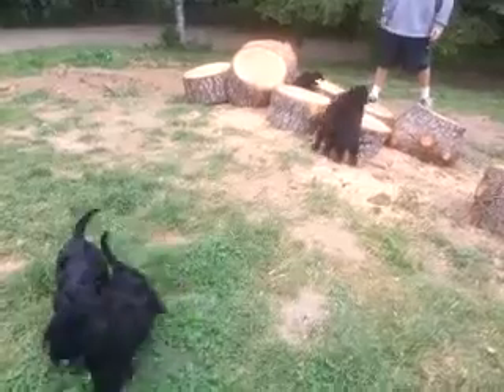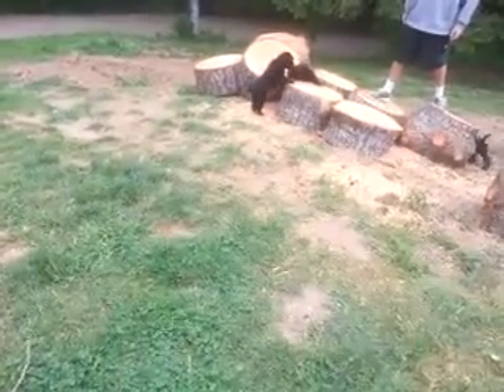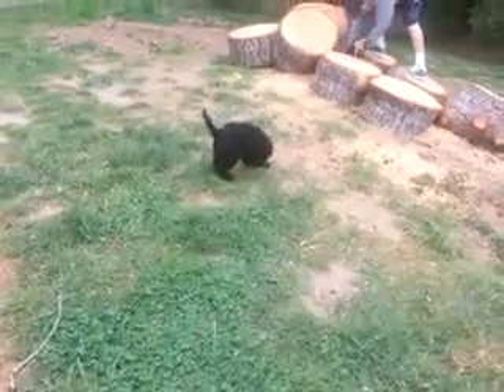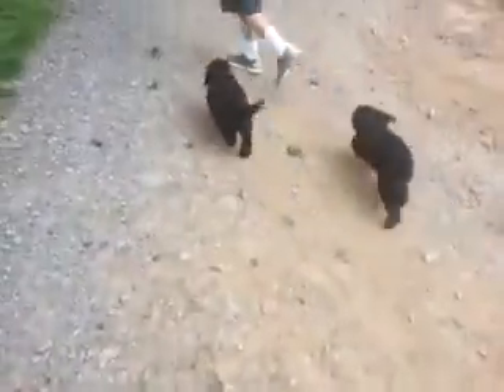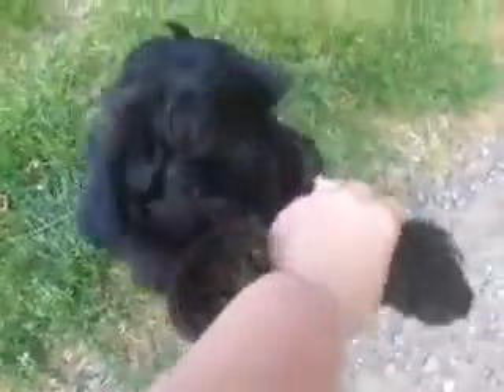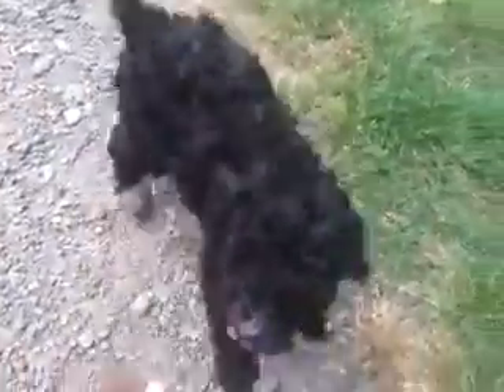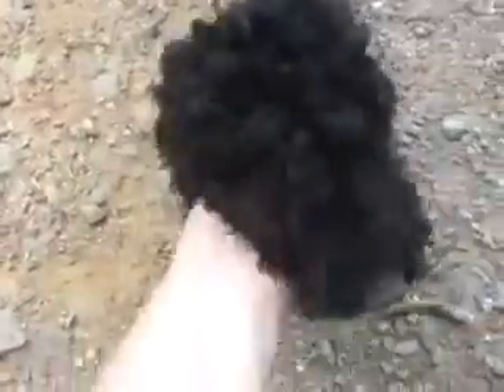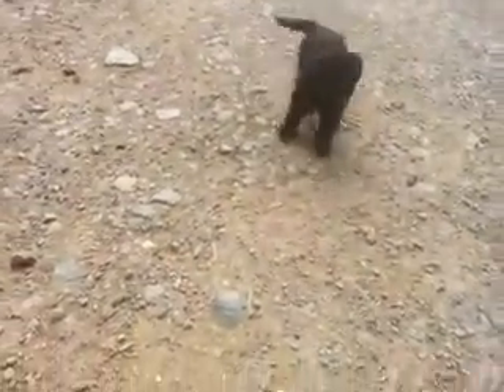Harlan pups 5-17-15